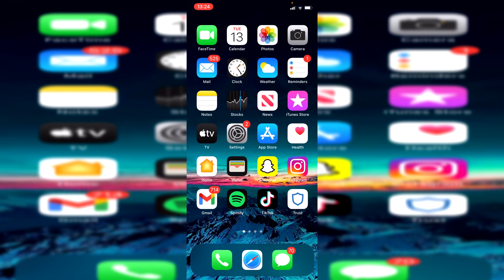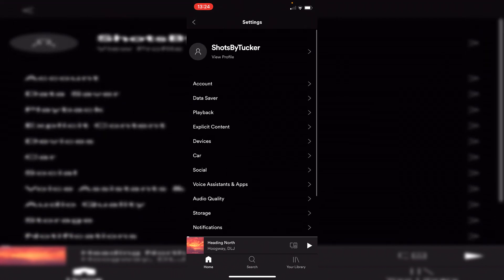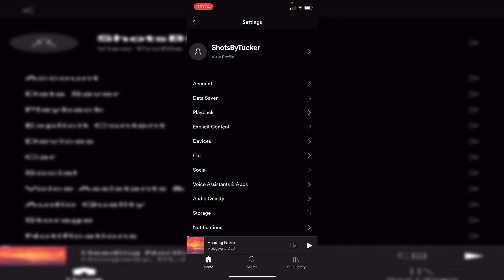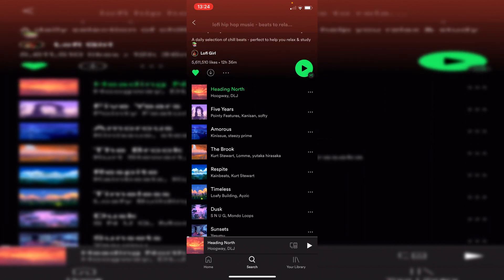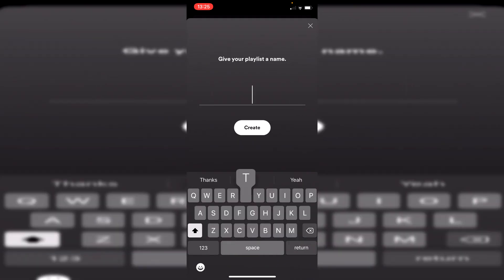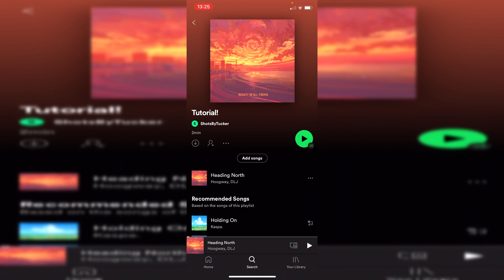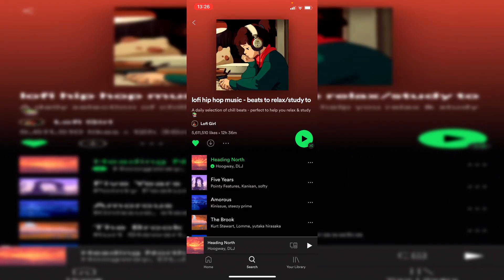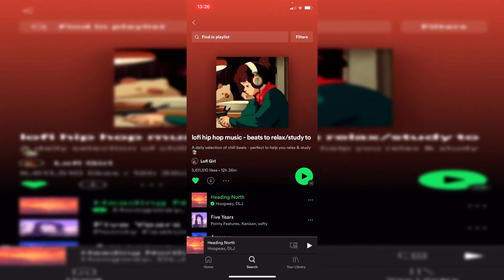How To Download Music On Spotify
I show you how to download music on spotify and how to download spotify music in this video!

TutorialTucker